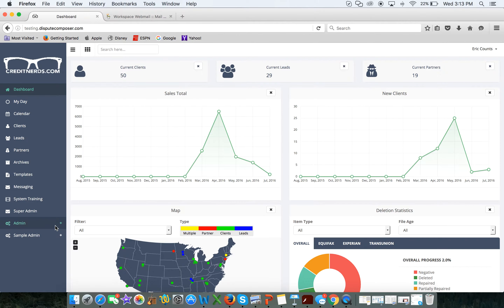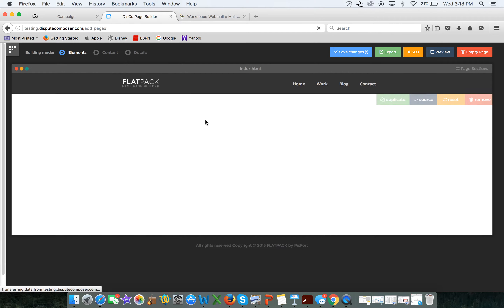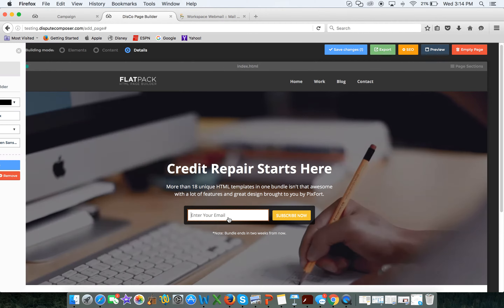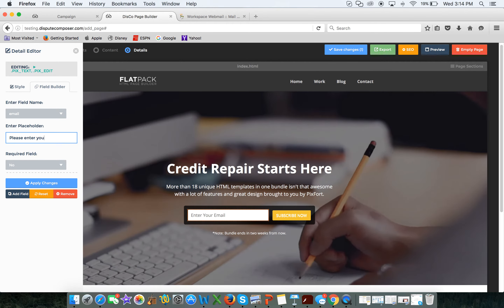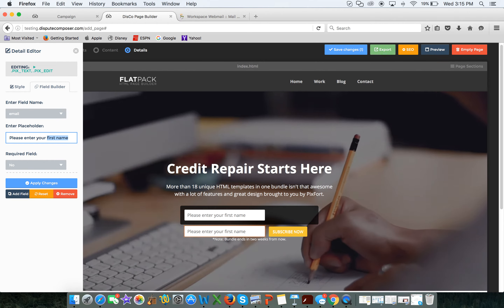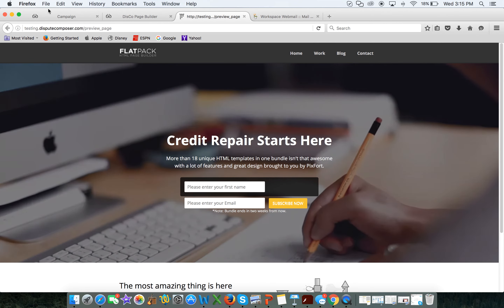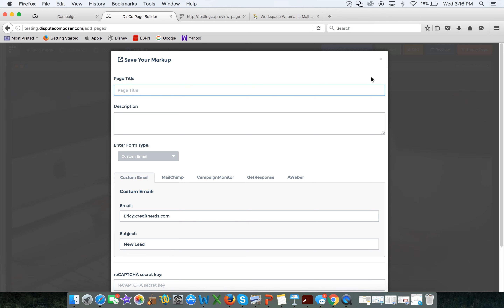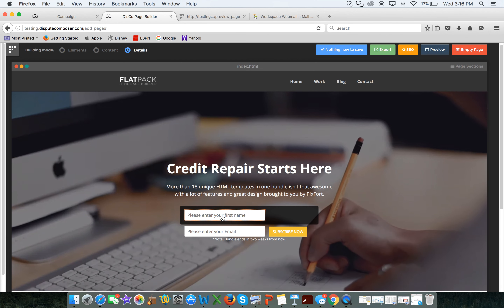Eric Counts discusses the disco page builder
Eric Counts goes over how the DisCo page builder works to allow you to have custom websites that integrate seamlessly into your DisCo software.